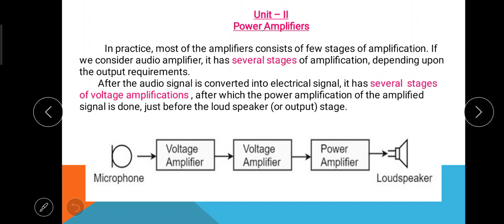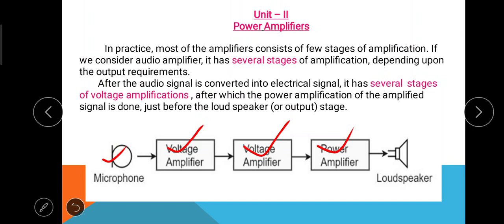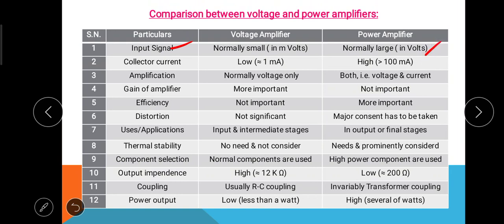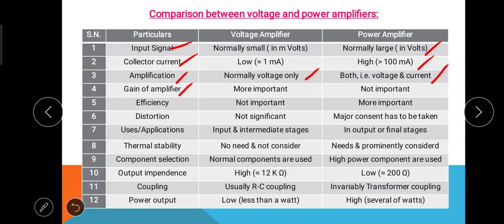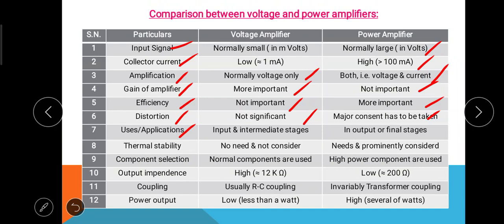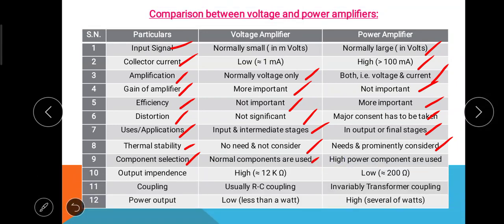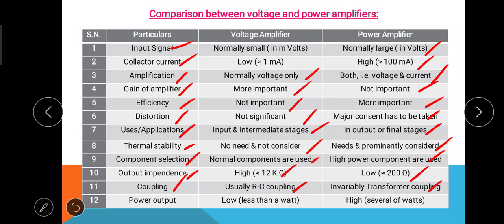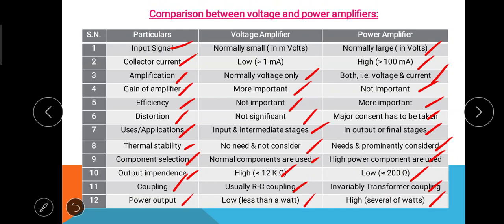Power Amplifiers : By Dr. Gajanan S. Wajire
Power Amplifiers concept, definition and it's comparison with the voltage amplifier is well explained throughout this video lecture.